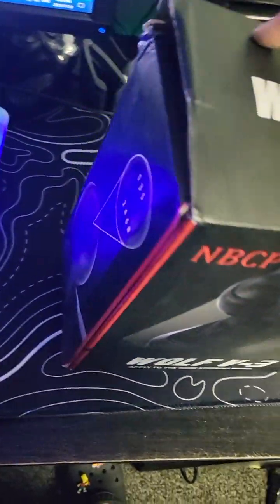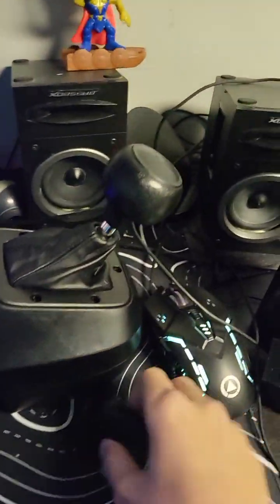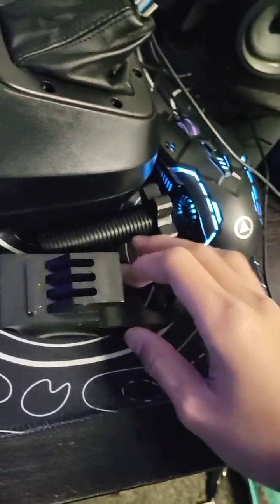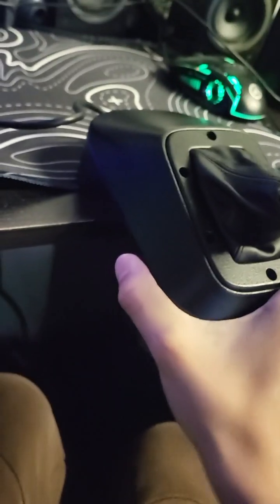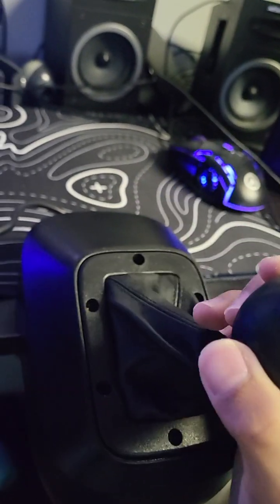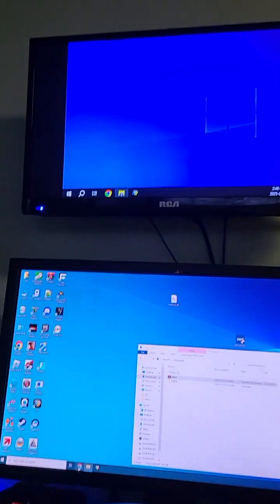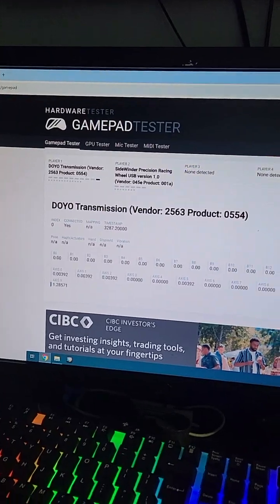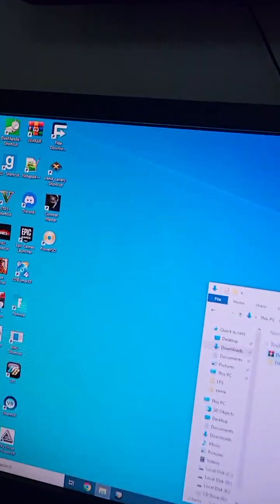Doyo shifter for Pc full tutorial and review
Cheap Pc shifter